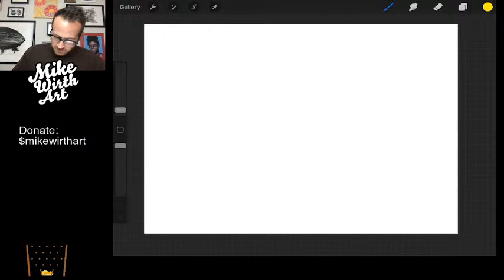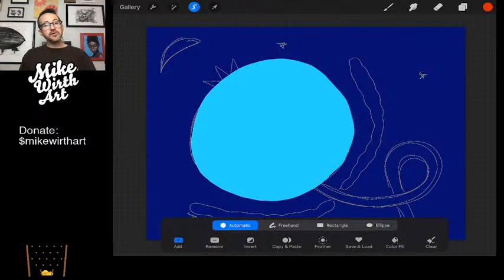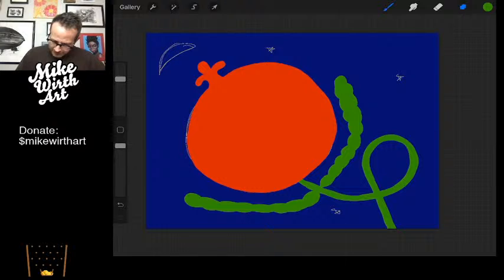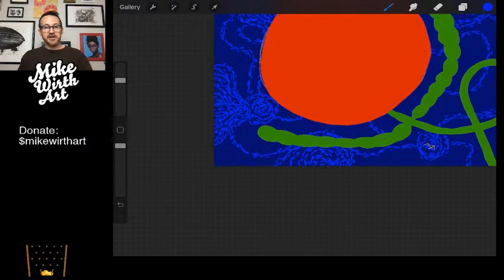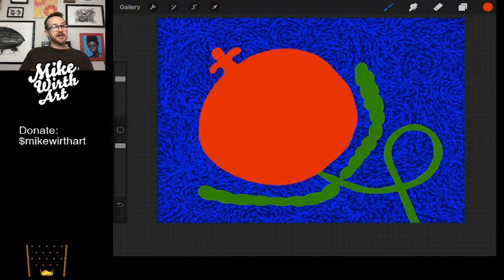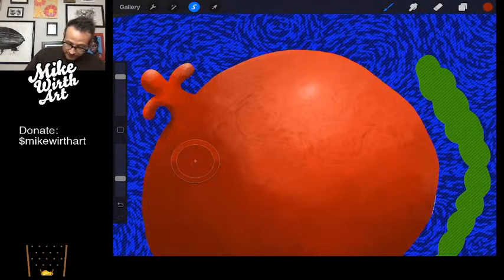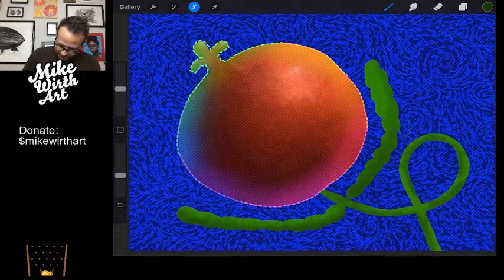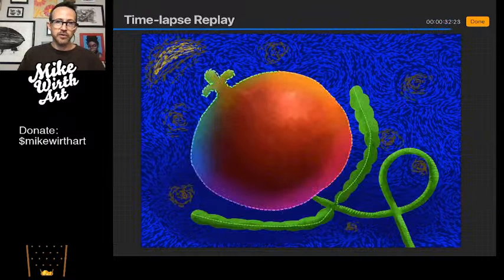Gimme a Minute Live- Digital paint w/ Mike Wirth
Mike Wirth paints one of his famous pomegranates in ProCreate on the iPad.